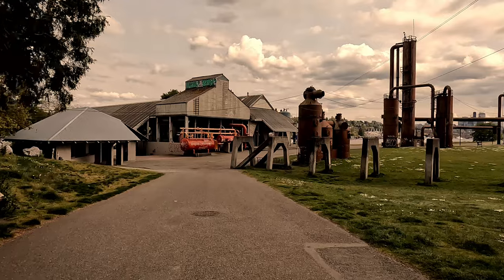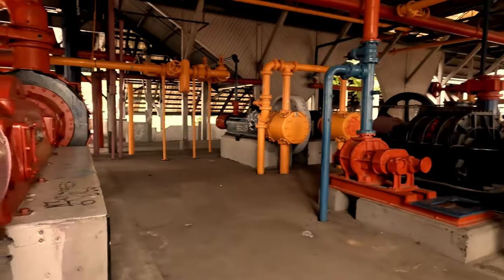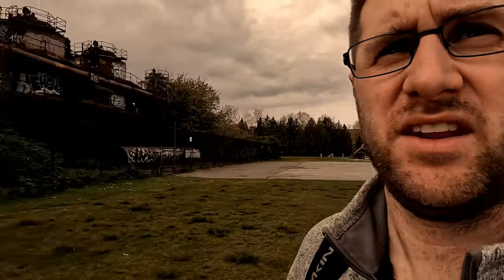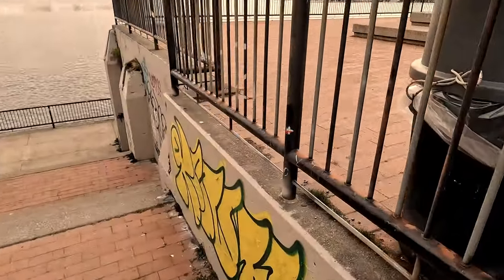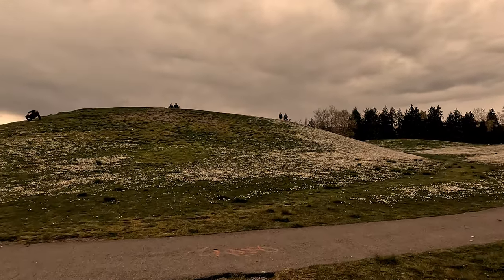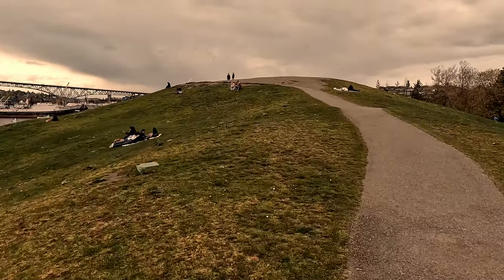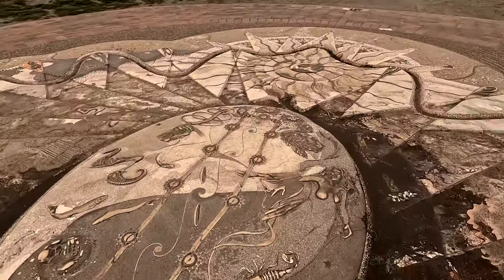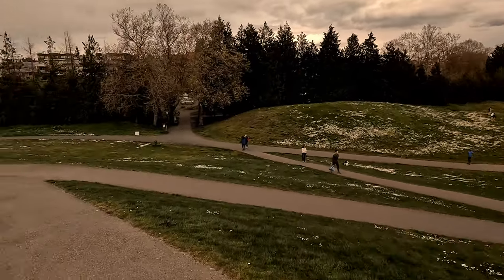Seattle’s Graffiti Problem…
Located on the North end of Lake Union, we explore what has become of Gasworks Park.  Covered in Graffiti and a nearby homeless encampment, has turned this once great park into a shell of its former self.  Hopefully the increased emphasis on graffiti removal is a sign of this being addressed soon.

Time Codes
00:00 Intro
01:00 Gasworks History
04:00 Kids Playground
05:30 Downtown View
06:54 Graffiti Issue
09:20 Walking up to the Sun Dial
10:30 Sundial
11:23 Outro